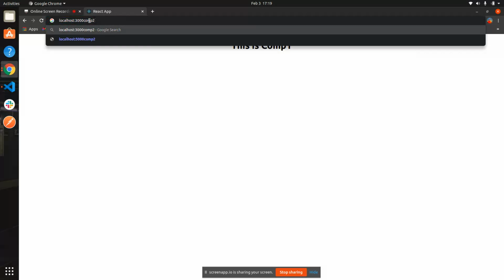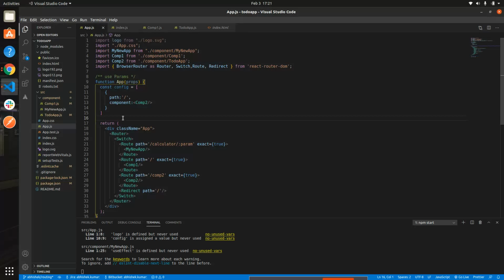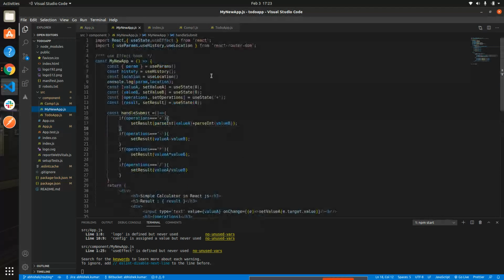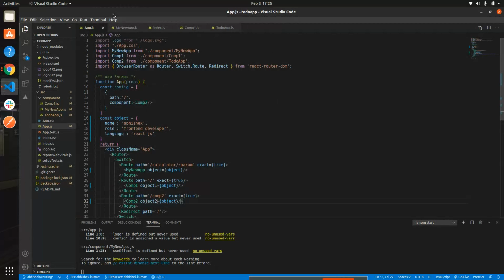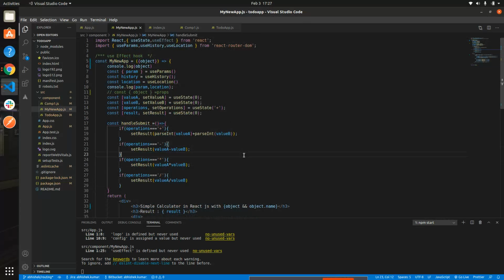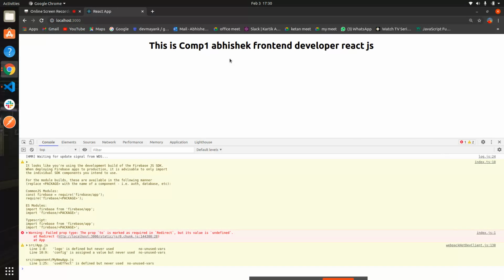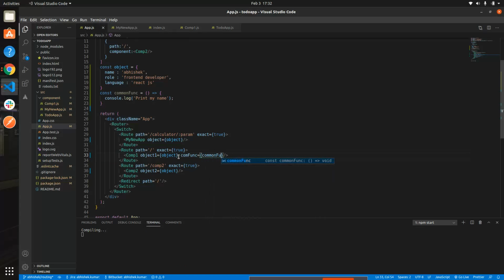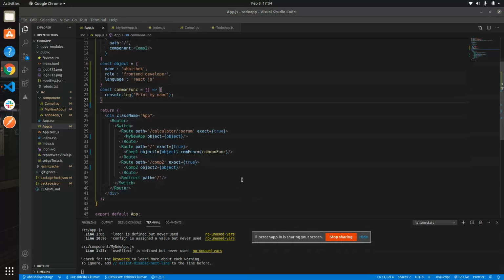Props In Reactjs | Reactjs tutorial from beginner | React js